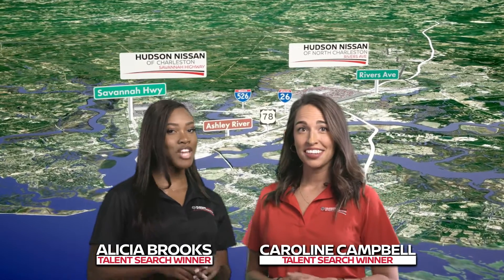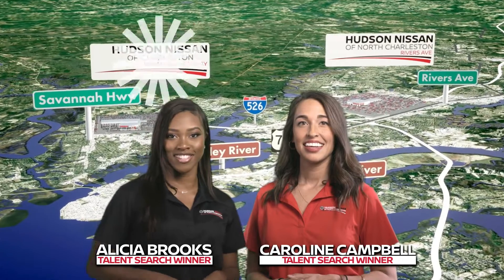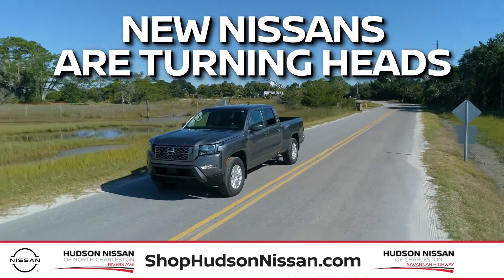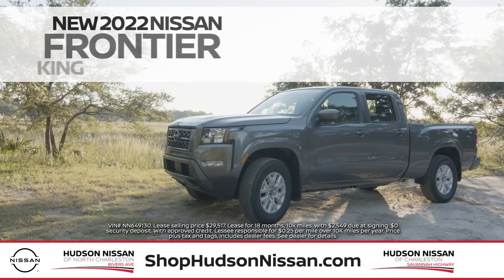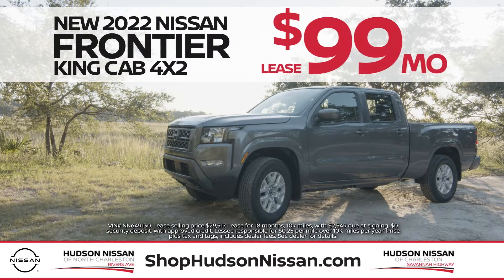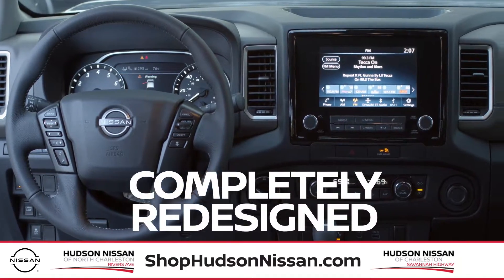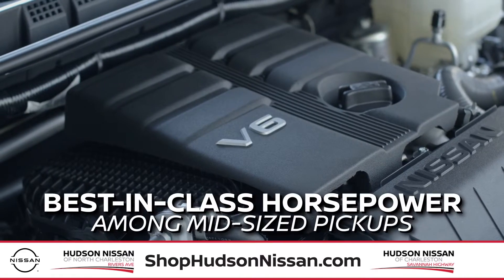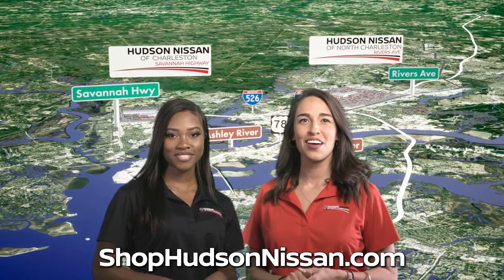Check out the 2022 Nissan Models TODAY!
The New Nissan Models are turning heads! Visit Hudson Nissan of Charleston today and shop all of our 2022 models today!